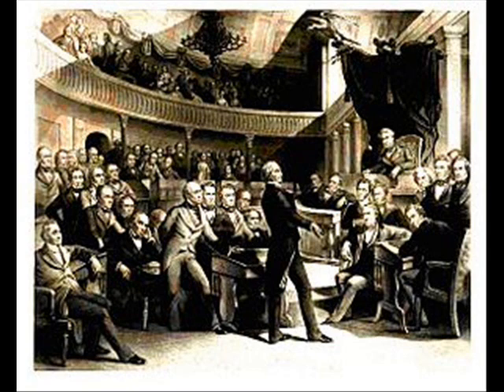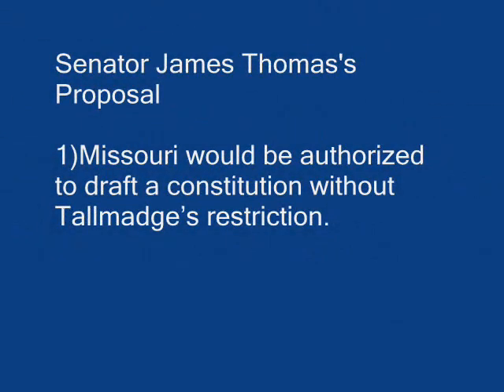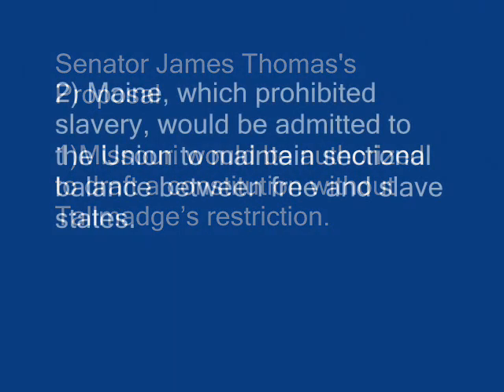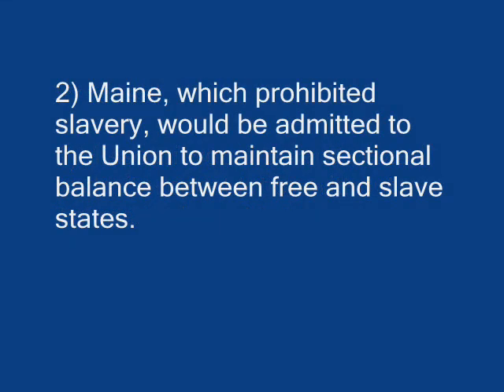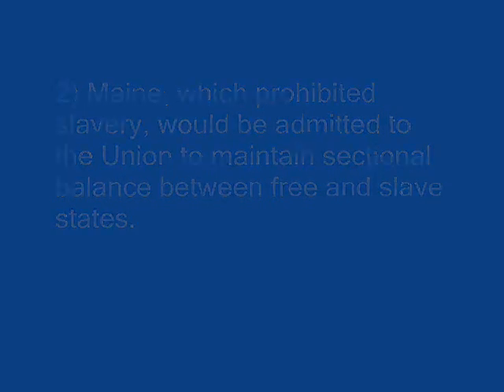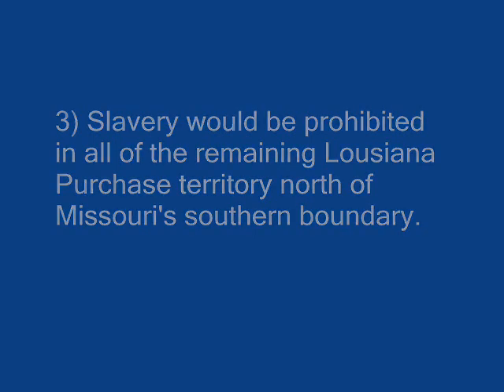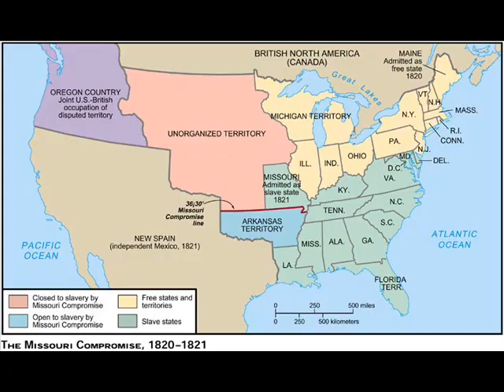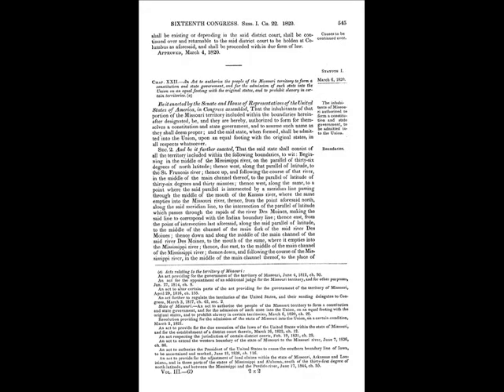Missouri Compromise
By Latoyia Scott